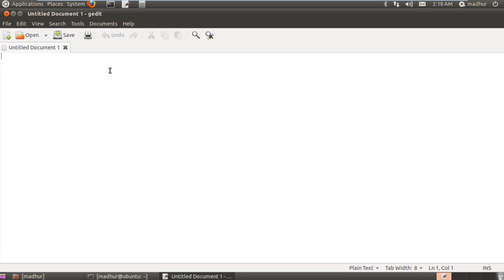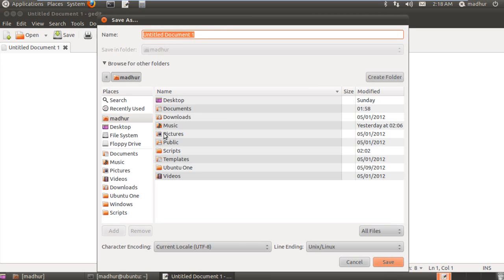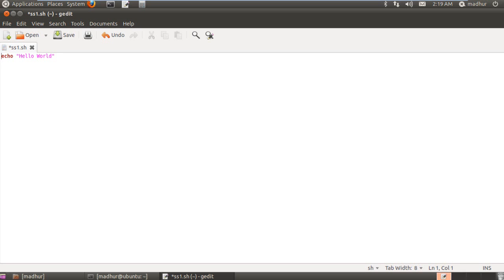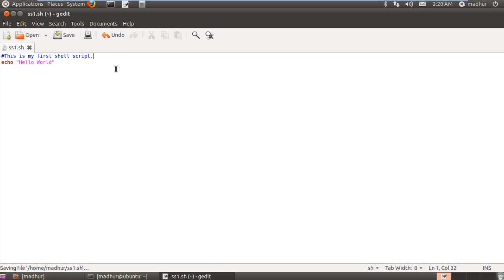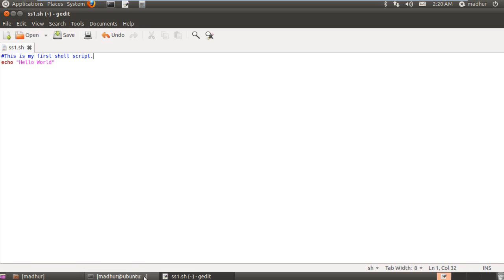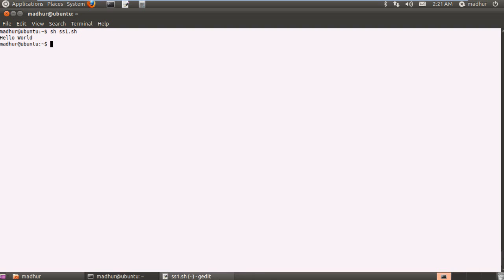Shell Scripting Tutorial 16 Hello World!